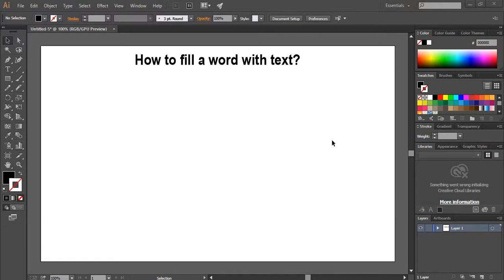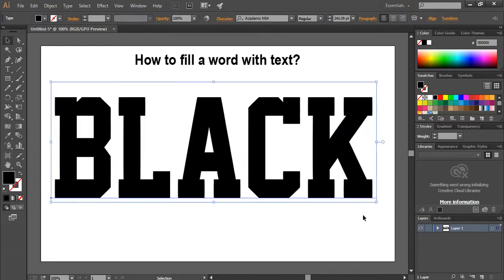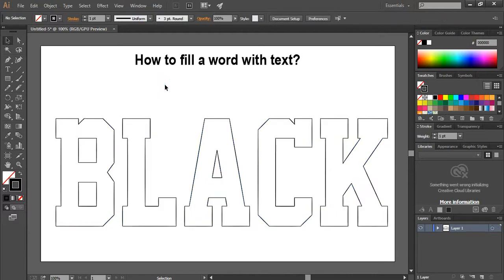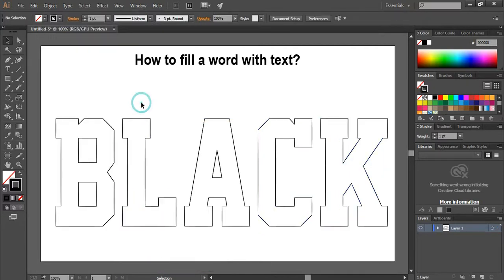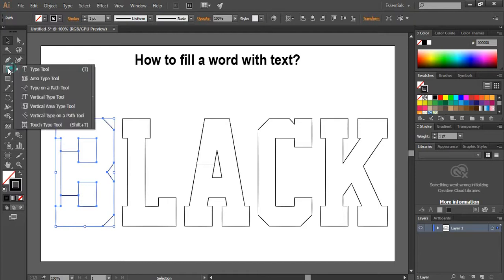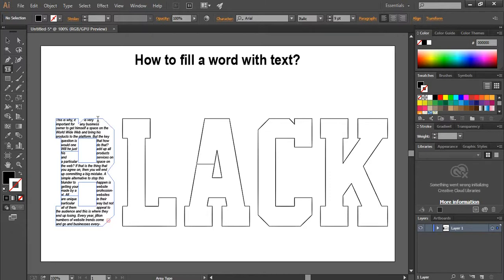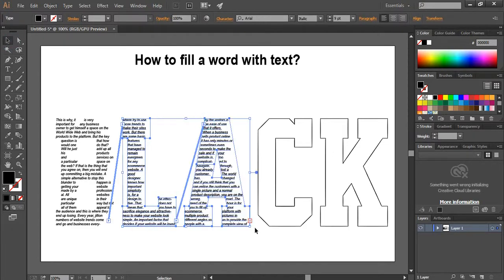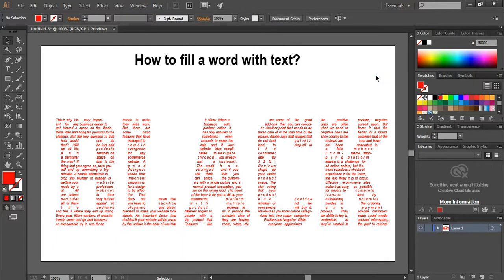How to fill a word with paragraph in Adobe Illustrator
Aniket brings to you yet another awesome graphic designing tutorial, watch this video and learn how to fill a word with text or a paragraph.

These types of tutorials are beneficial for beginners in Graphic Designing. Watch and learn step by step guide of Adobe Illustrator.

In this video you would see an awesome graphic designing trick, watch this video and learn how to fill a word with text or paragraph using an Adobe Illustrator. Few Illustrator tools were used in this video like type tool, expand, ungroup, compound path and knife. Please comment with your suggestions and also share a feedback. I would work on it and make would make sure to upload more awesome graphic designing tutorials.